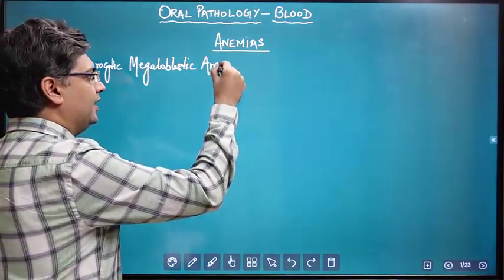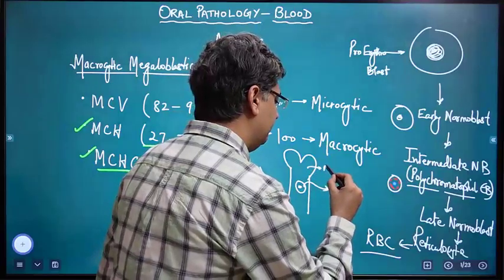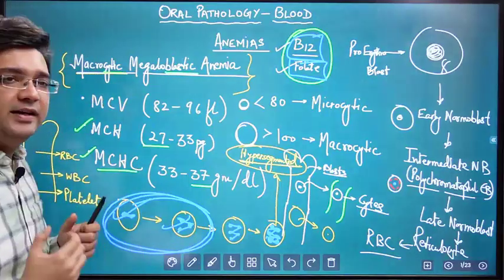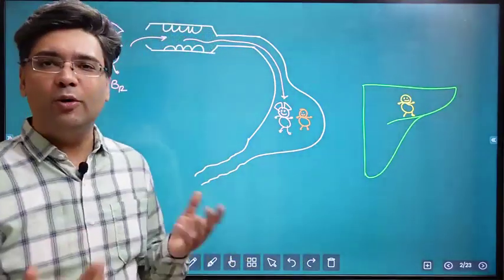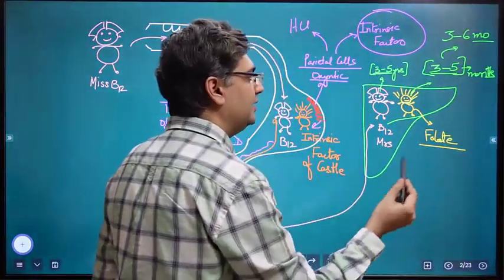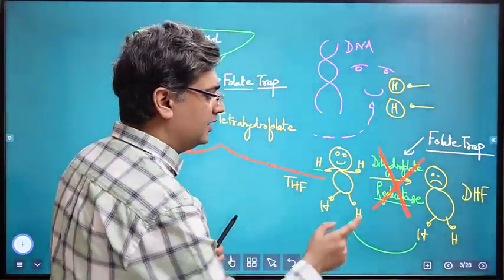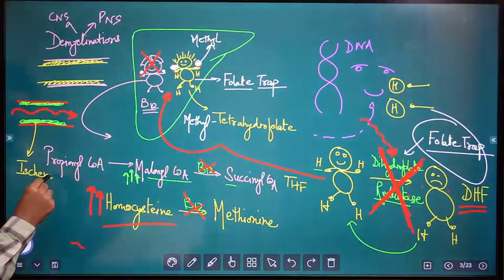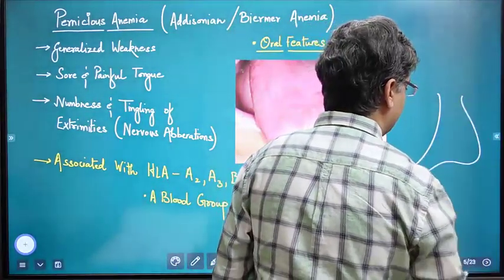Oral Pathology Blood 1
Exploring the fascinating world of oral pathology through blood analysis! In this video, we'll dive into the crucial role of blood topic in diagnosing and managing oral diseases. From understanding blood cell counts to identifying biomarkers, we'll break down the complexities of oral pathology and its connection to blood health.